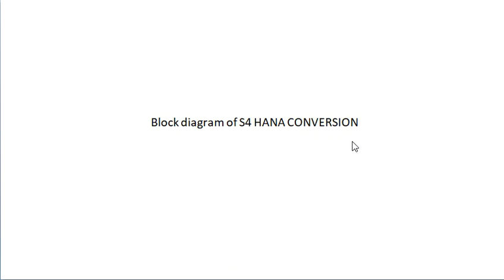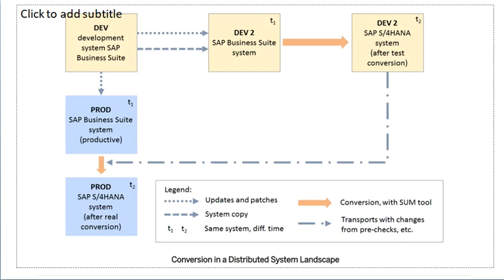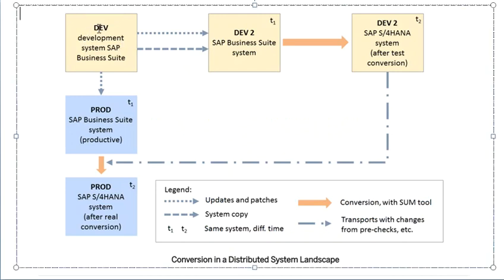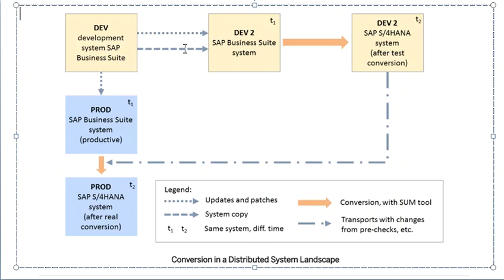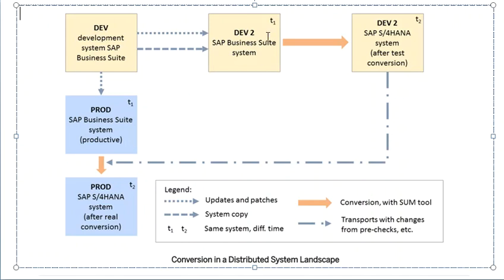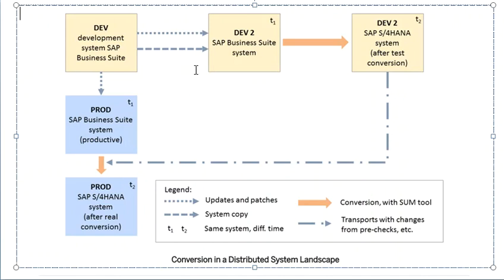S/4HANA CONVERSION - BLOCK DIAGRAM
View the videos in play list for sequeance